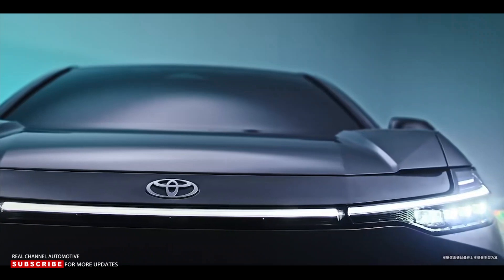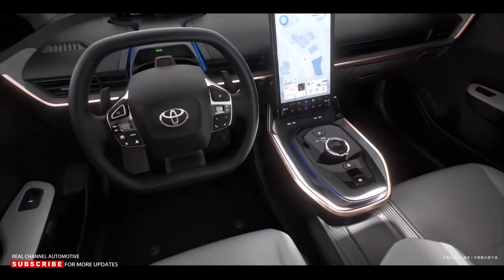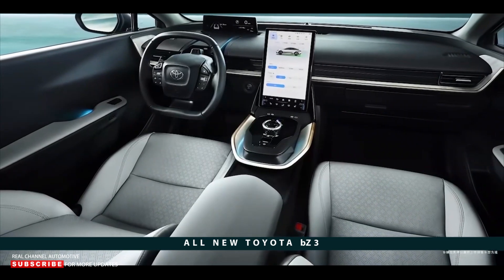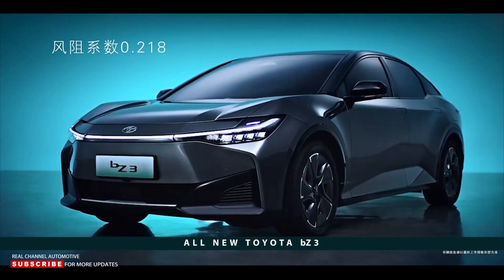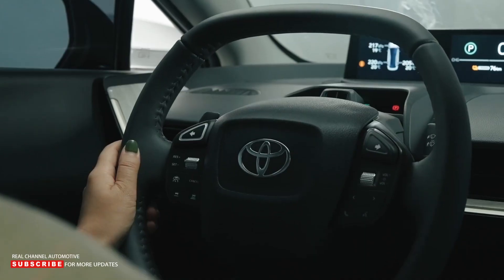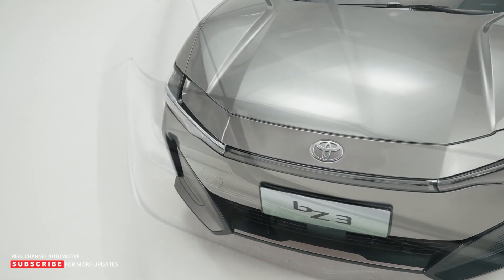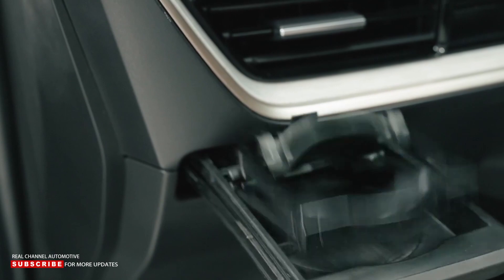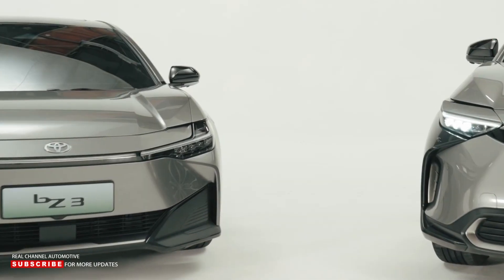2023 Toyota bZ3 electric sedan - Tesla Model 3 Rival | First look Details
Toyota Motor Corporation (Toyota) has announced the Toyota bZ3, the second model in its bZ series. The bZ3 is a battery electric sedan jointly developed for the Chinese market by BYD TOYOTA EV TECHNOLOGY CO., LTD. (BTET)―a joint venture established by Toyota and BYD Company Ltd. (BYD)―and FAW Toyota Motor Co. Ltd. (FAW Toyota). It will be produced by and sold through the FAW Toyota dealer network.

Toyota bZ3 offers customers a novel automotive experience based on three keywords: electrified, dynamic, and enjoyable.

ElectrifiedAchieving 600 km+ cruising range with an advanced electrification system
The electrification system combines BYD's lithium-ion LFP battery using lithium iron phosphate and Toyota's extensive electrification technologies honed through long-standing HEV development, achieving a maximum cruising range of over 600 km*1. The battery structure, cooling, control, and safety monitoring systems were all newly designed for this car, making its high-quality electrification system efficient, advanced, safe, and reliable.